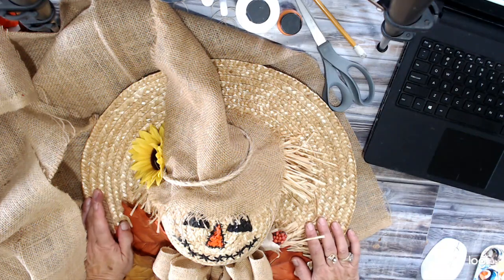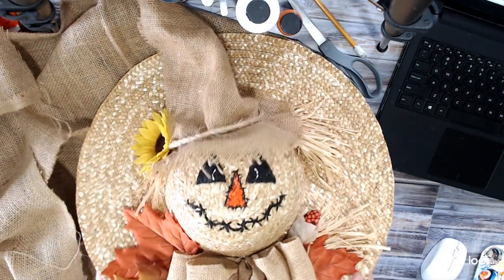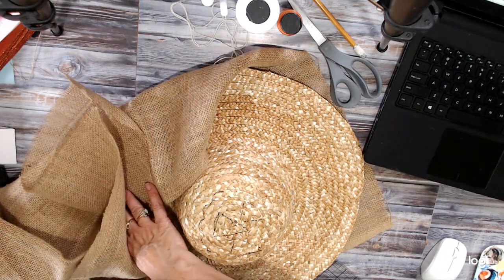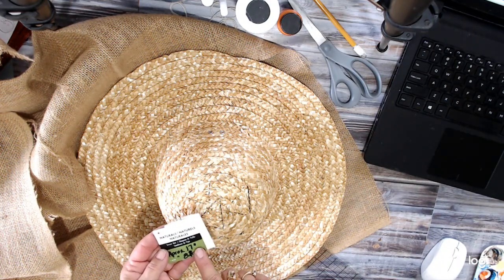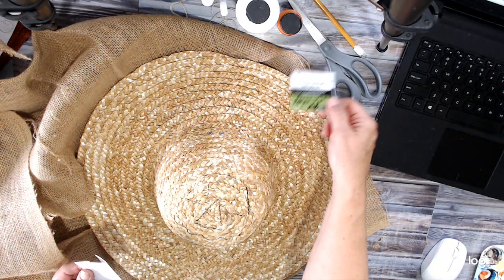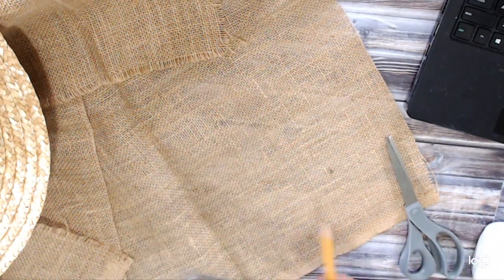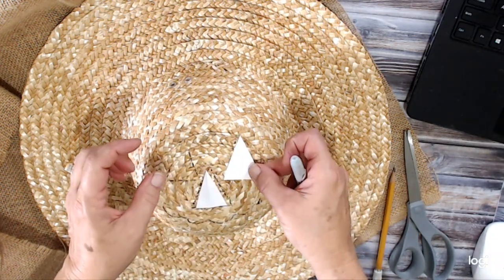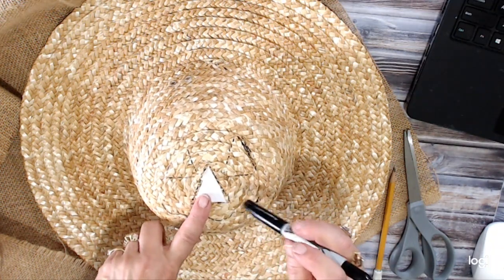17" straw hat made into a scare crow door/ wall decor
This piece falls together quite easily, Give it a try and let me know how it turns out. Thanks you for stopping by. Thanks Again Deanna